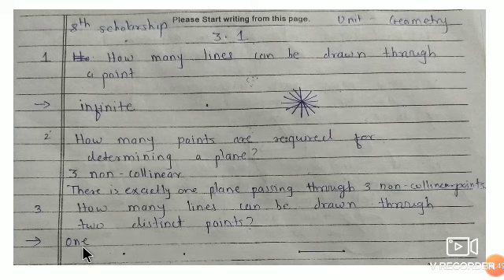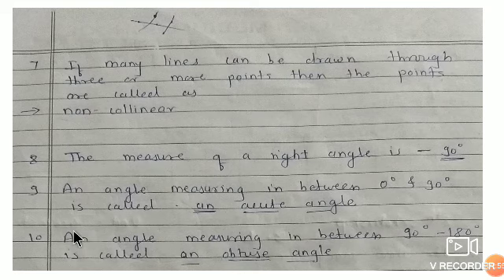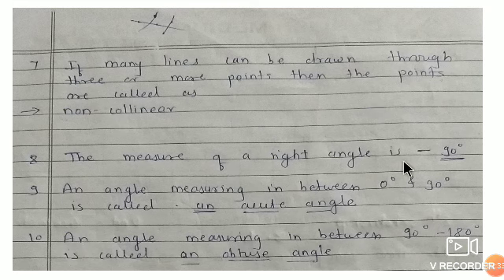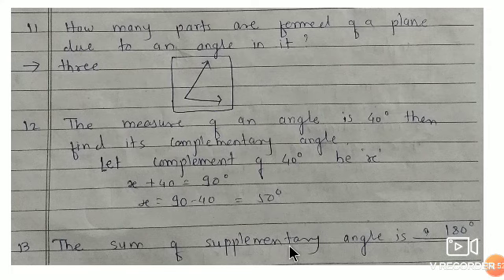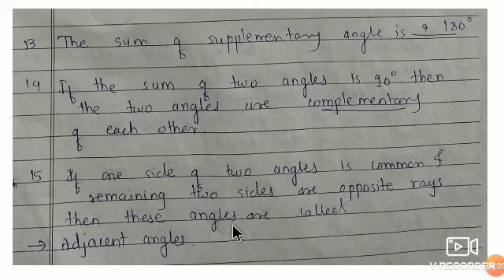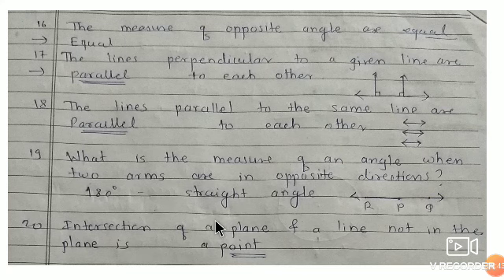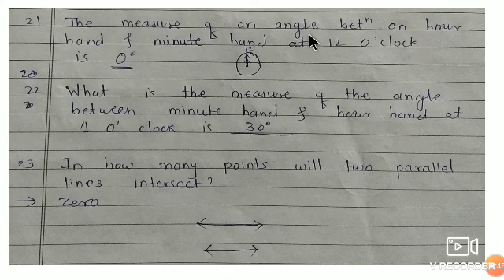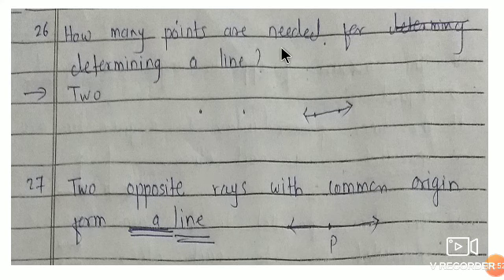8 th scholarship Maths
unit - 3 geometry (part 7)